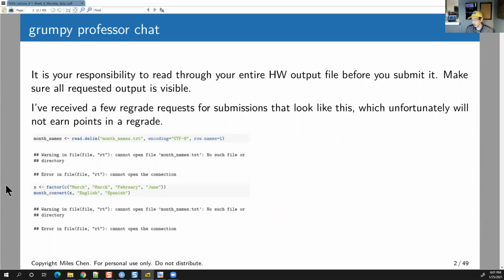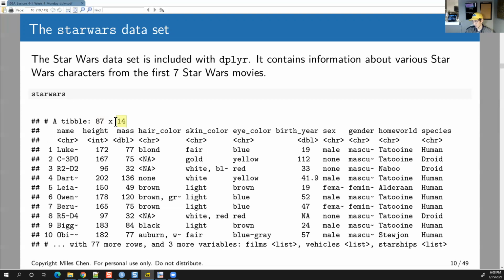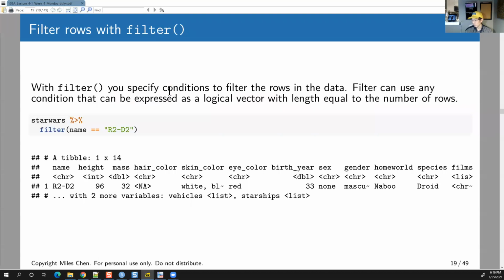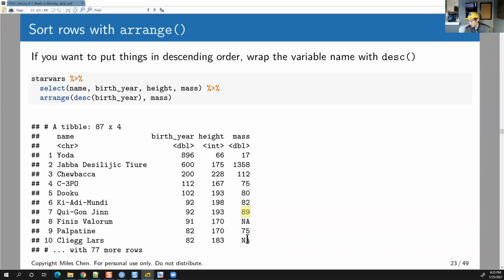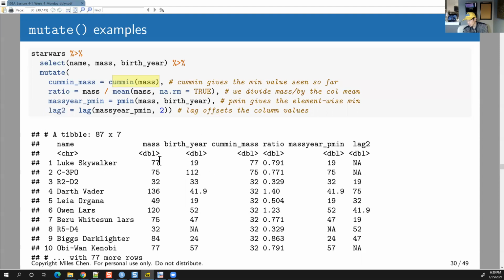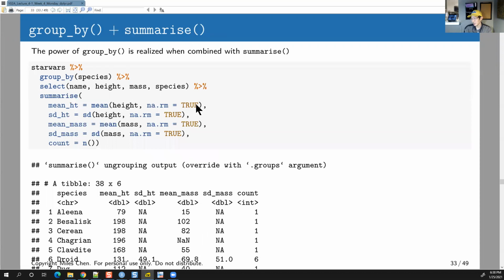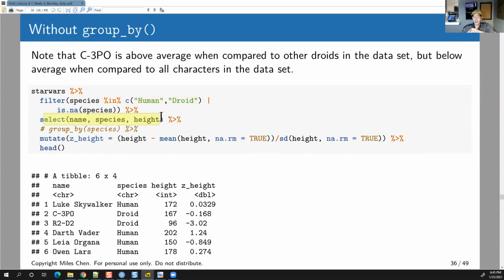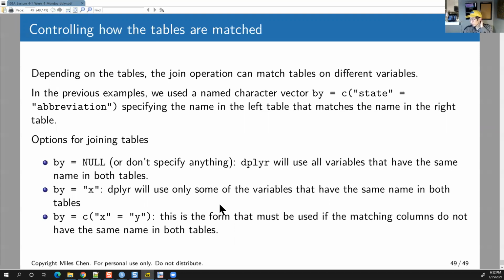Stats 102A Lesson 4-1 dplyr